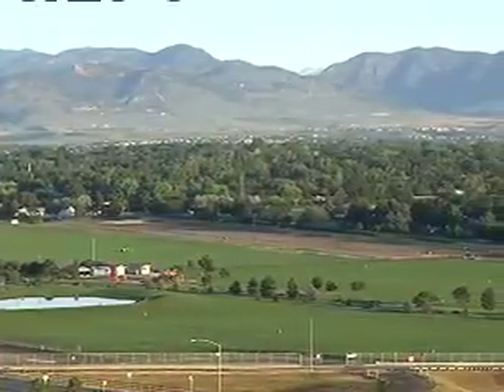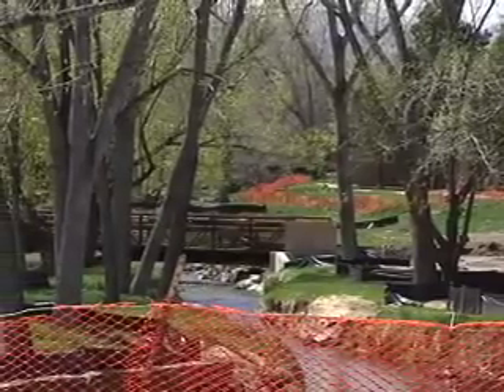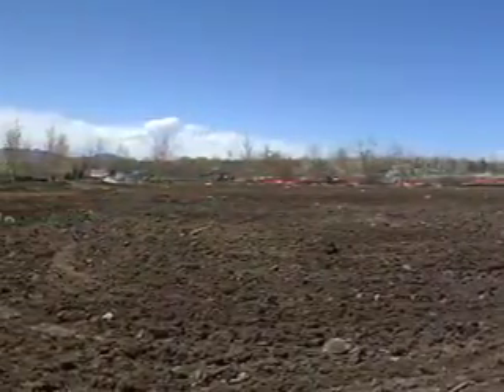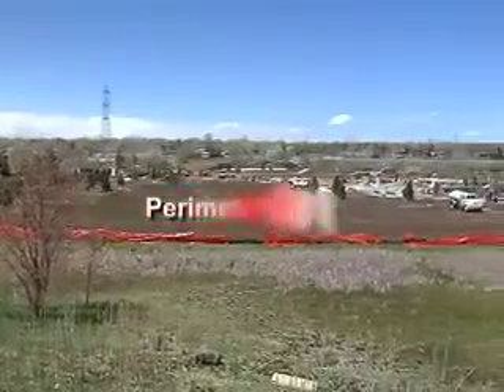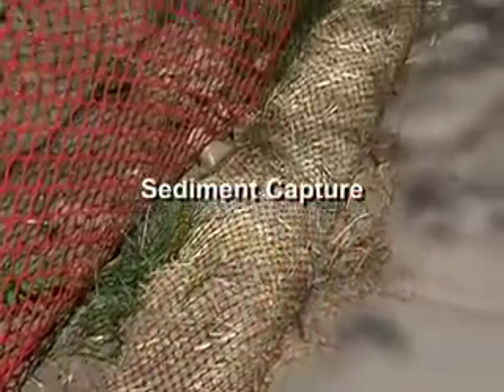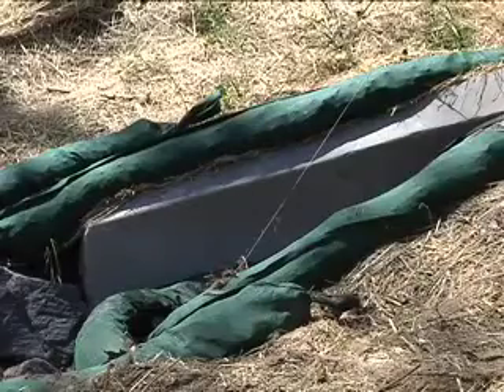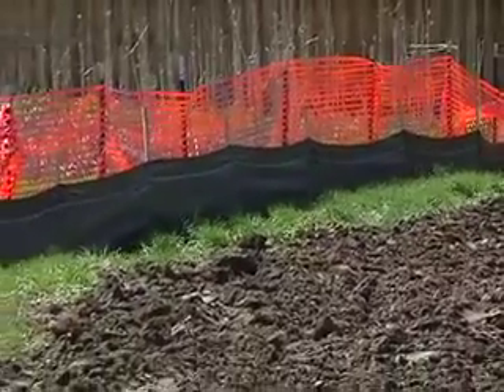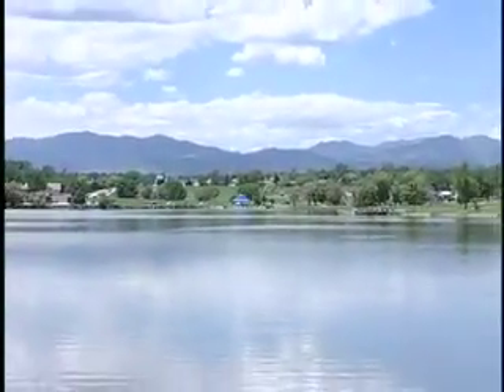Eco Diary - Water Pollution BMP's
Ever wonder what those black fences are around a construction site? This segment talks about BMP's, Best Management Practices and what the city requires of contractors when on a job site in the City of Arvada.